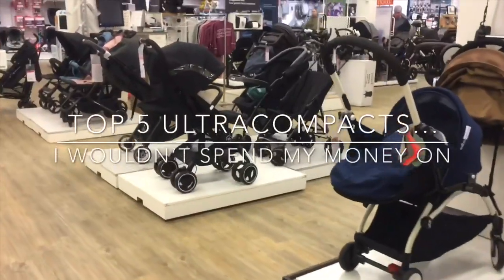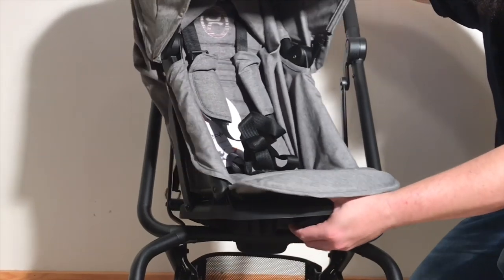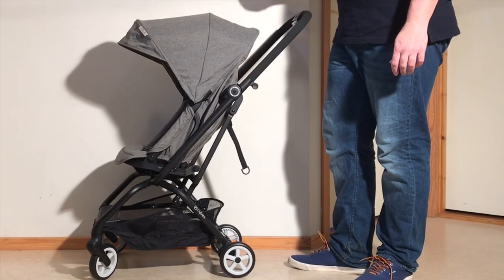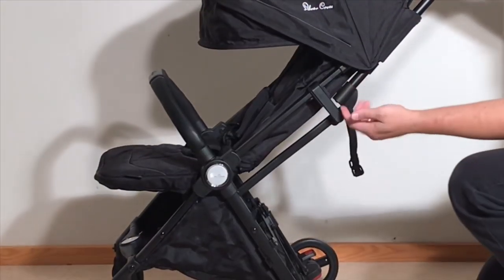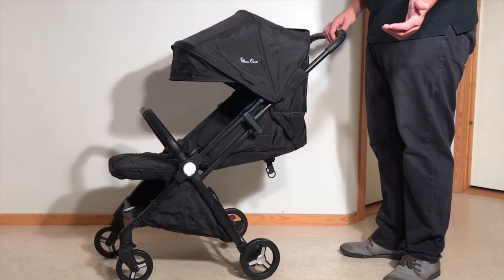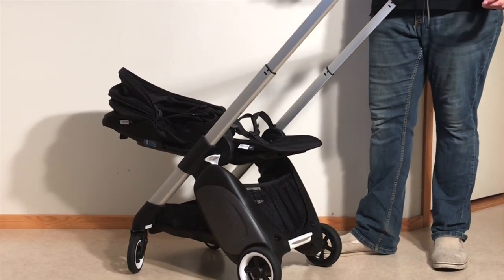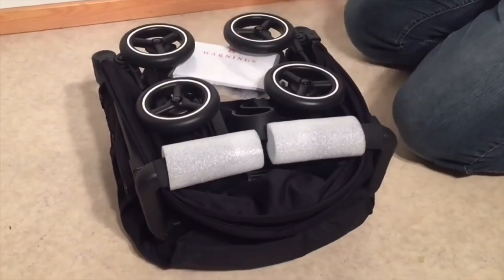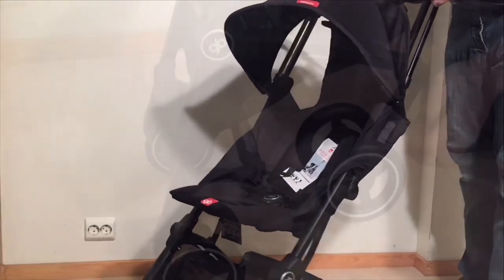5 Ultracompacts / Travel Strollers You Shouldn’t Buy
In this video we go over 5 ultracompacts and travel strollers that we don't recommend purchasing and why.